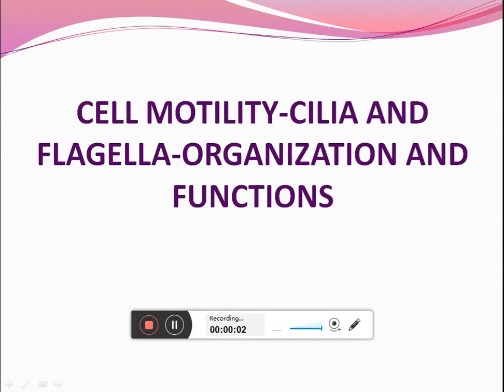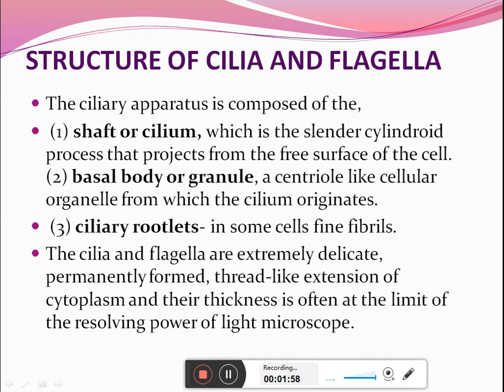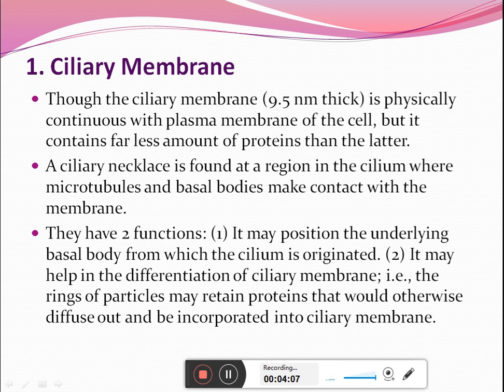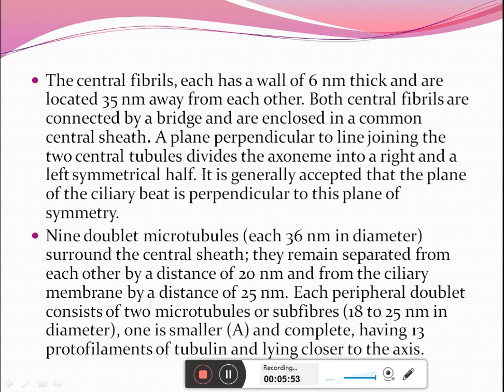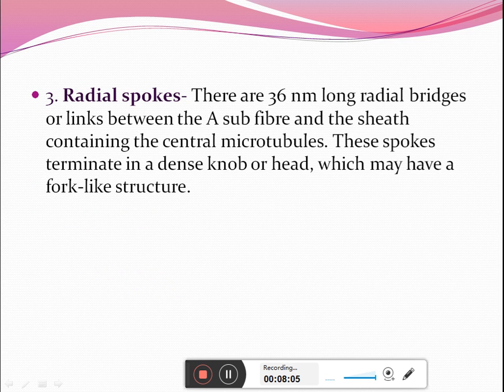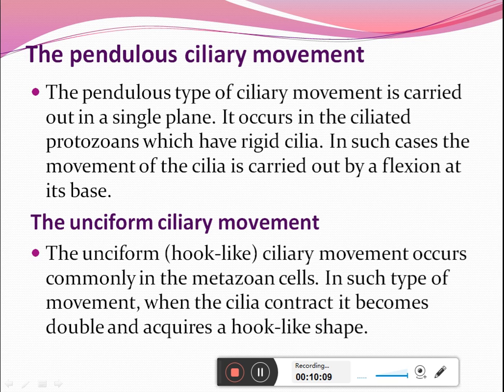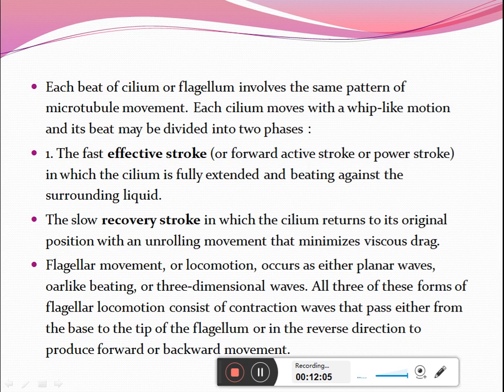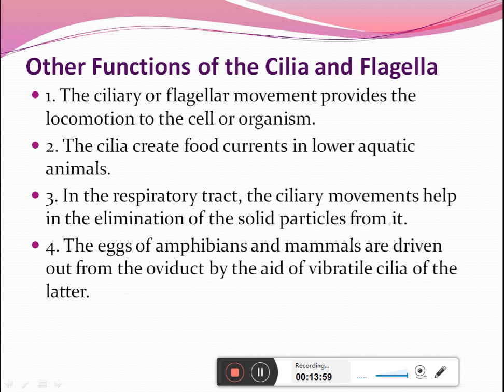CELL MOTILITY BY CILIA AND FLAGELLA , THEIR ORGANISATION AND FUNCTIONS